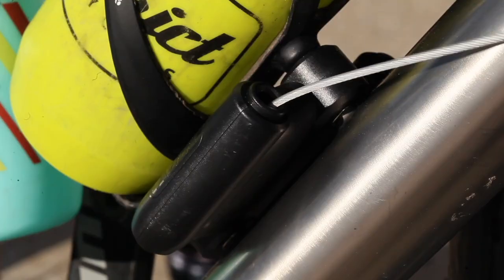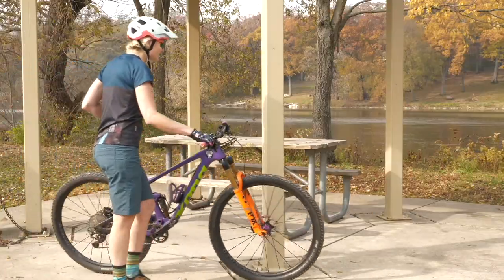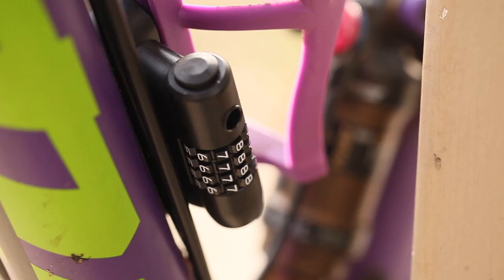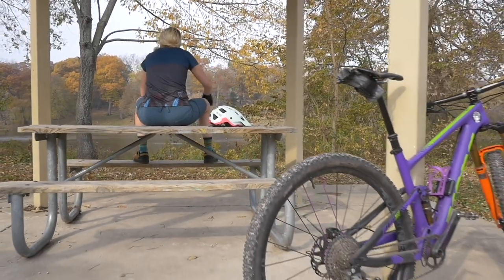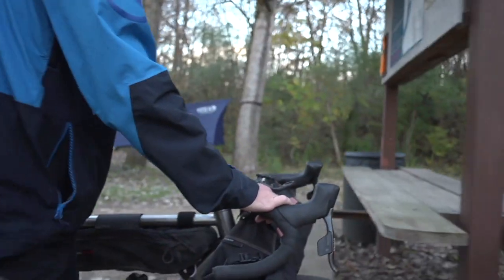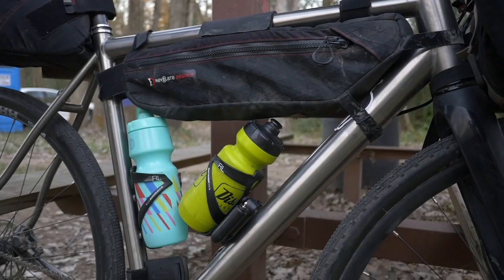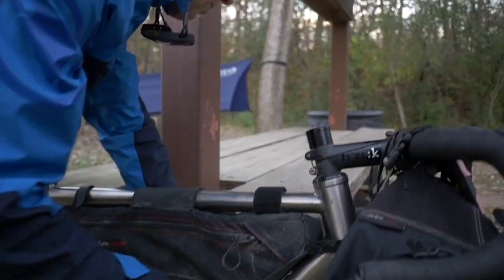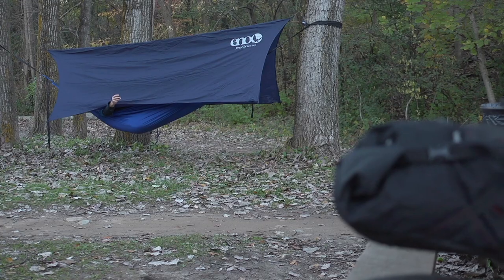SportFlex 2504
Not every ride requires a high security lock.  The SportFlex is always with you, mounting out of the way under a water bottle cage and is perfect for quick stops.  Featuring a 2.4mm cable, 90cm in length, the SportFlex can easily secure a bike, helmet or other gear.